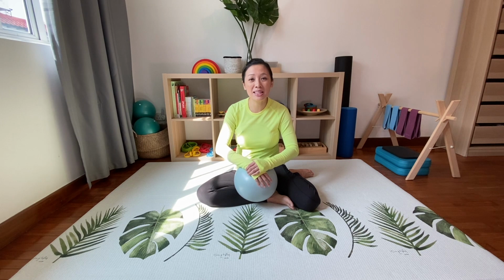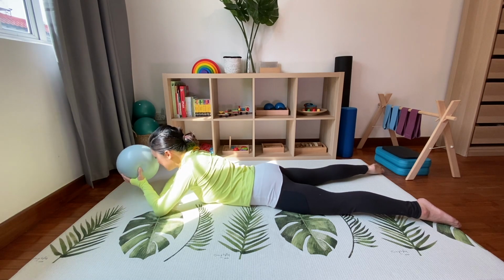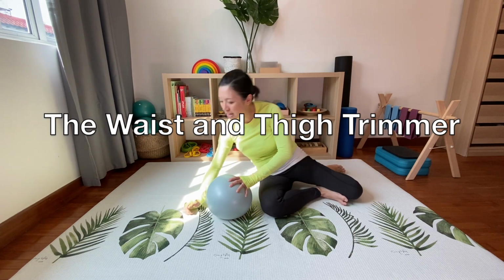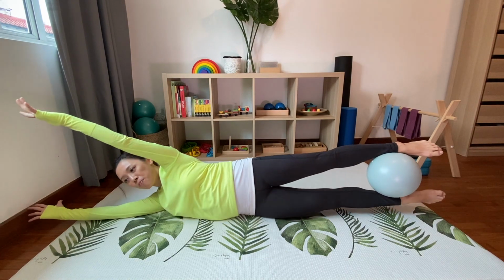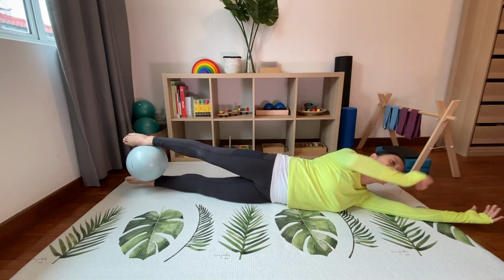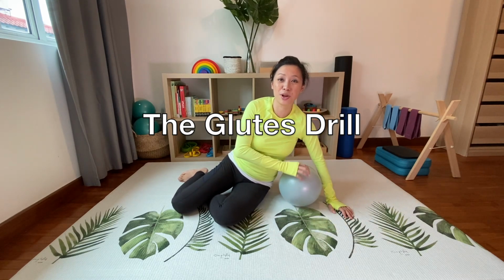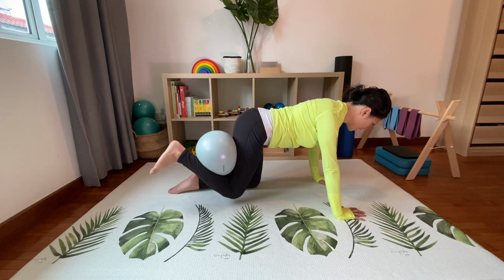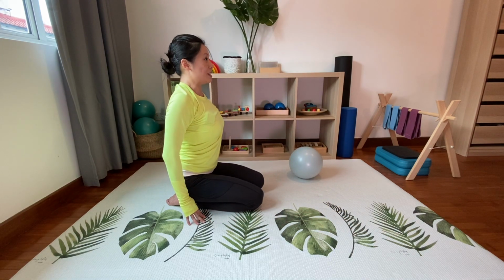Day 21 - Pilates Small Ball Series (Part 3)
A home Pilates program for absolute beginners to more seasoned practitioners of the method.

In this new Pilates series, we use the Pilates small ball to add resistance to an exercise regime, intensifying the use of different muscles and increasing the challenge to the stability of the body. This 'Pilates with Small Ball' program is made up of difference sequences that are centered around a main theme each. Each video will cover 3 sequences.

This video is Part 3 of 4 in this Small Ball series, covering the next three sequences:
3a. The Back Strengthener
3b. The The Waist and Thigh Trimmer and

3c. The Glutes Drill.

This workout will work your entire body - targeting the back muscles, and then proceeding to tone the waist, inner thighs and glutes with more challenging Pilates moves.

Props Needed:

Mat and Pilates Small Ball (~22cm diameter).